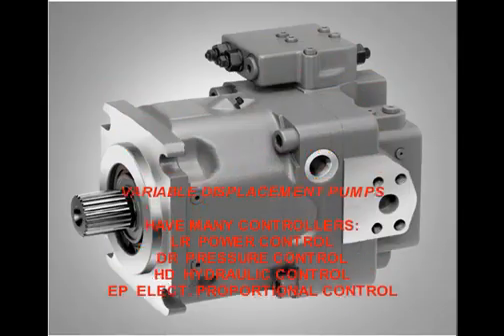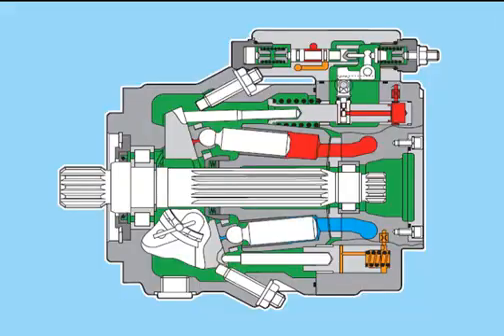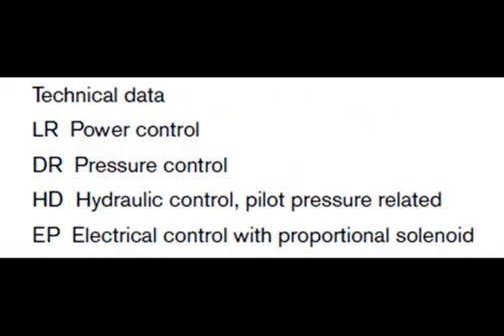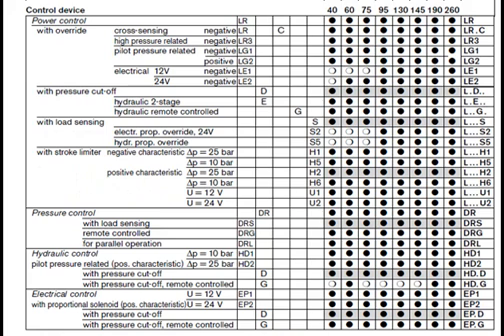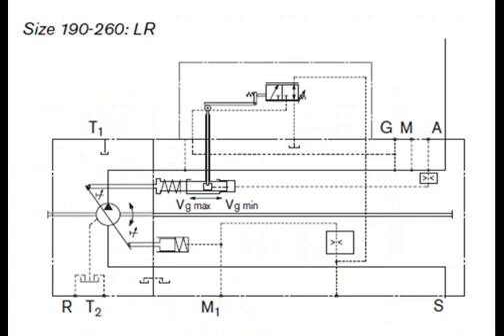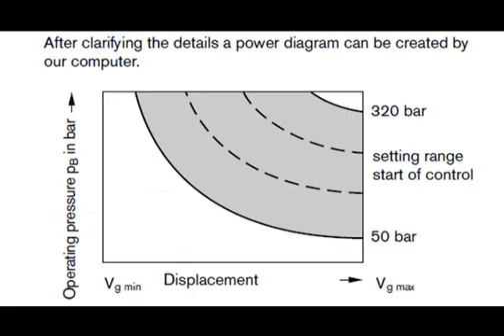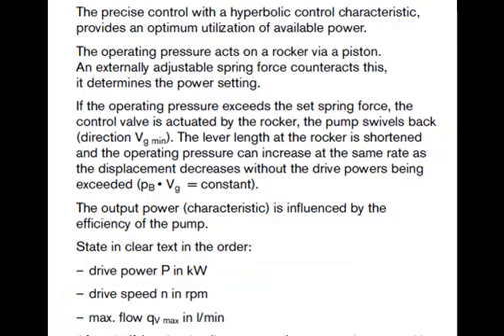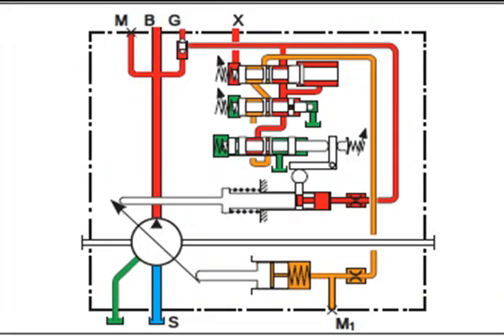HYDRAULIC PUMP A11VO......LR POWER CONTROL-1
What are the advantages of a variable displacement pump?
Match power to load: A key advantage of variable-displacement pumps is that output (flow to the actuator) changes to match application requirements. If you want the hydraulic motor to operate at a specific speed, the pump will deliver the flow required variable pump controller, variable pumping system variable pump controller,
variable pumping system,
axial piston variable pump,
variable speed booster pump,
variable displacement pump,
variable displacement hydraulic pump,
variable displacement vane pump working animation,
variable delivery pump steering gear,
variable displacement oil pump,
variable displacement piston pump working animation,
variable speed drive pump,
variable flow pump,
variable frequency drive pump,
variable hydraulic pump how it works,
variable displacement vane pump in hindi,
variable delivery hydraulic pump